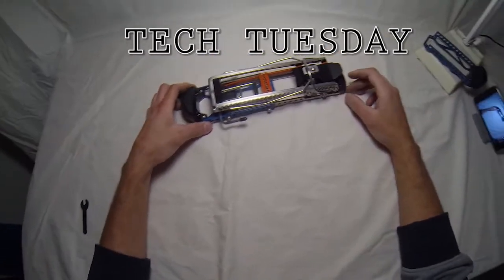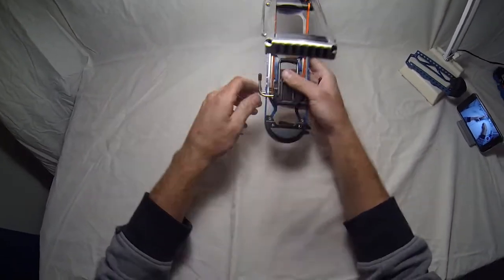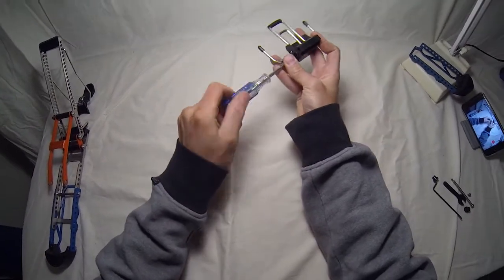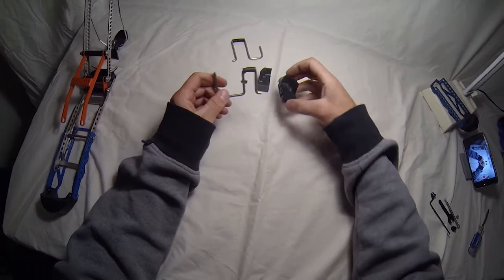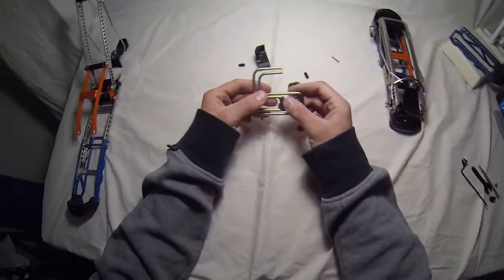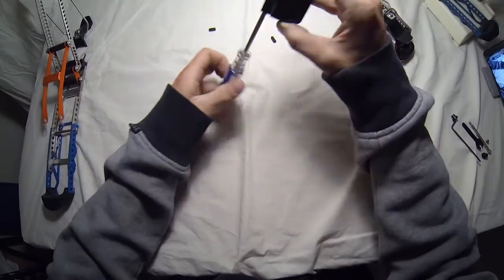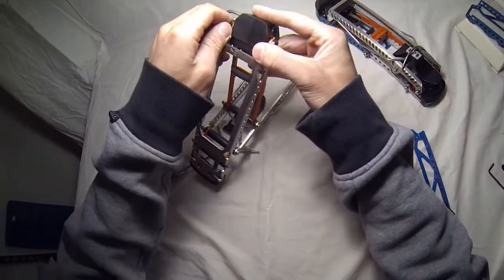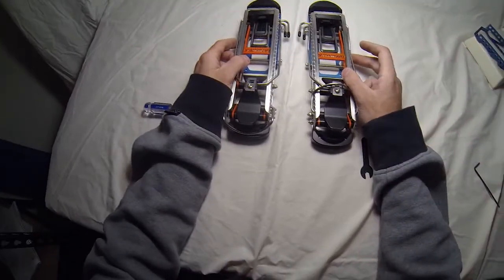Tech tip 1 - Elevator Adjustment // Daymakers Alpine Touring Adapters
Industrial Designer Chris Trunek talking you through taking apart your adapters to adjust the "snap" of the elevators. Overtime, the elevators may become lose or they may be too tight for your liking. You can easily take them apart, bend the bails to your liking, and reinstall.